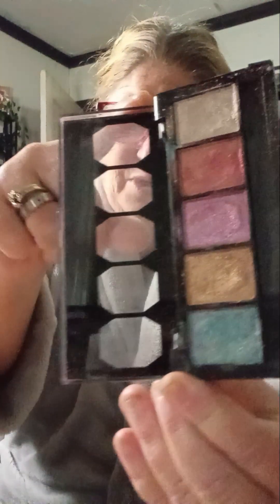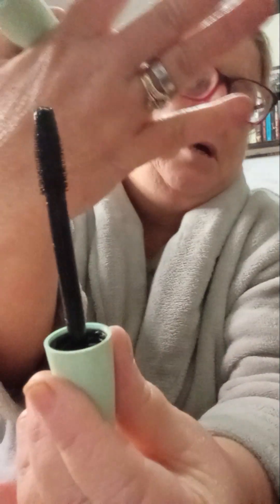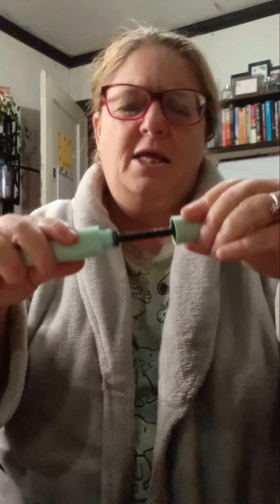January 13, 2024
Shop my stash January 2024